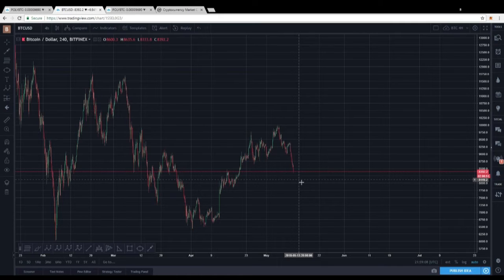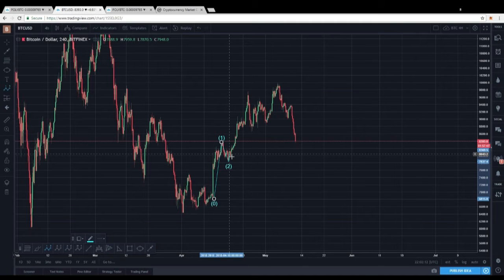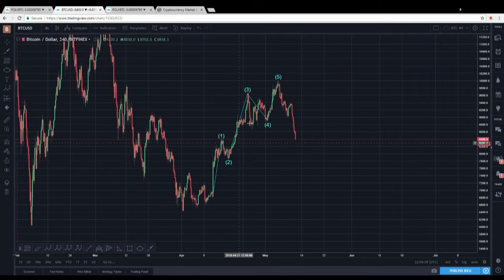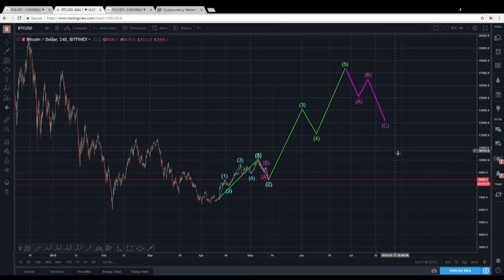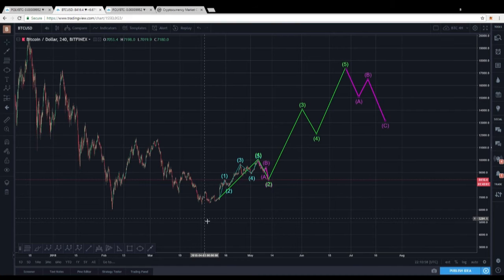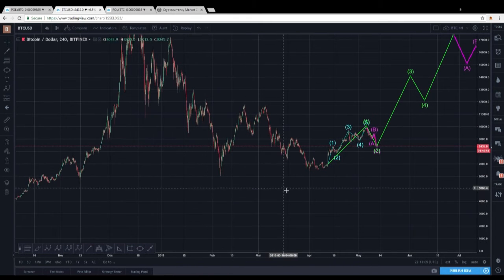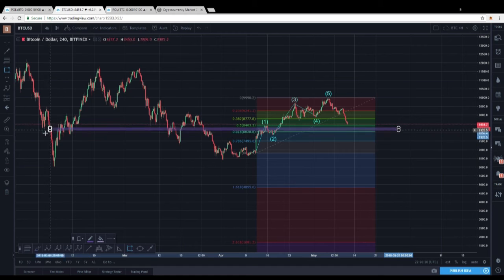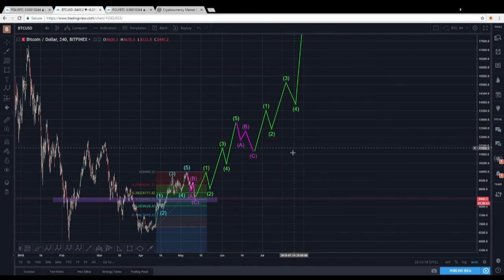Explaining a little Elliot Wave and why it's Badass!!!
Title says it all, bruh!!